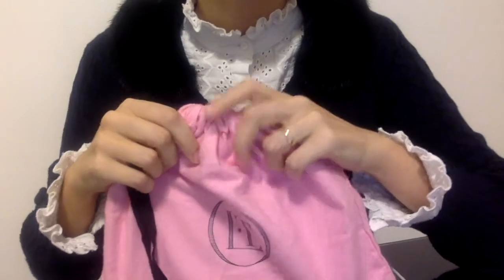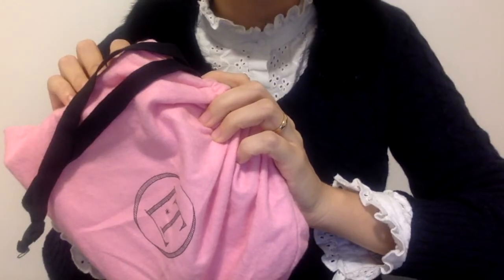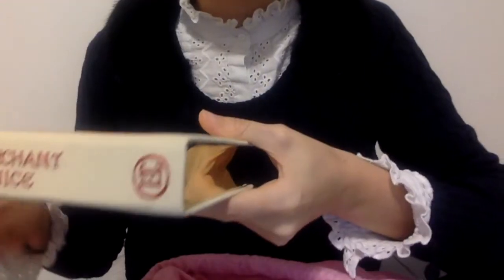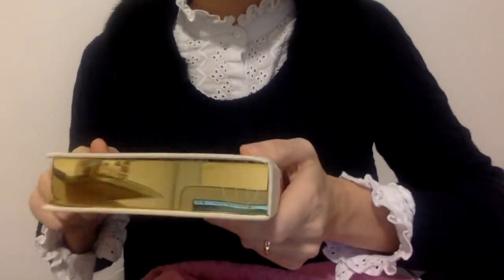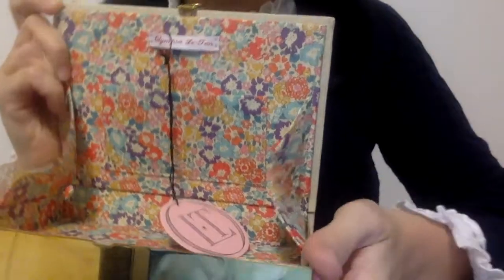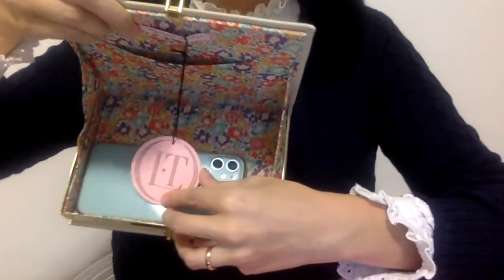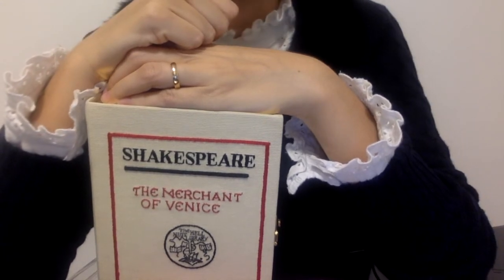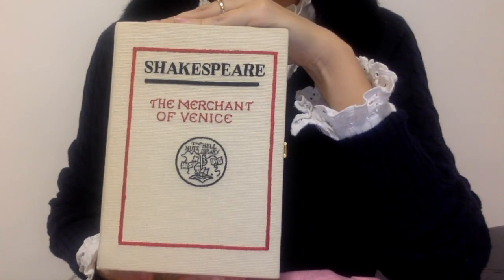Original OLYMPIA LE TAN Shakespeare BOOK BAG as seen on EmmaWatson unboxing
Here's my one and only Olympia Le Tan bag, loved by Emma Watson herself: I can't believe I've got one of these bags, thanks to a HUGE discount made by my fave high-brand seller on ebay, where I bought it 'new with defects'. You can find me here @e.duo instagram